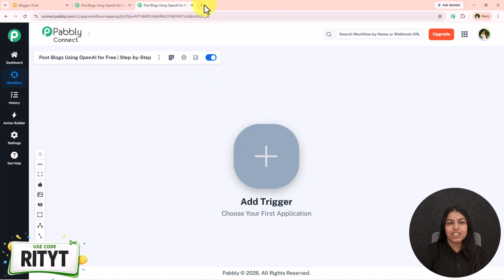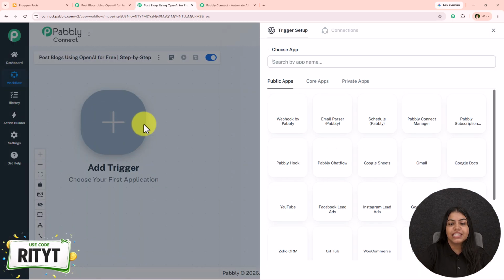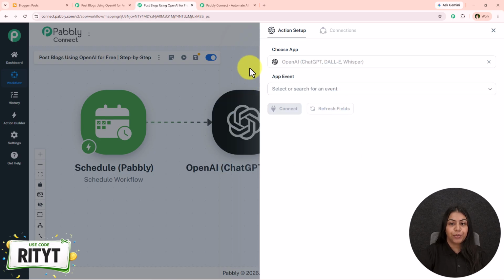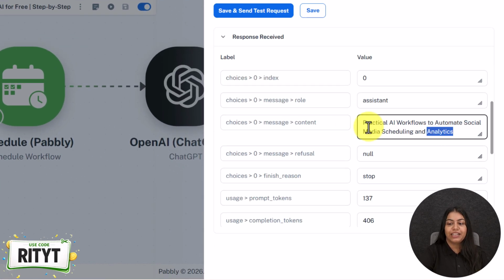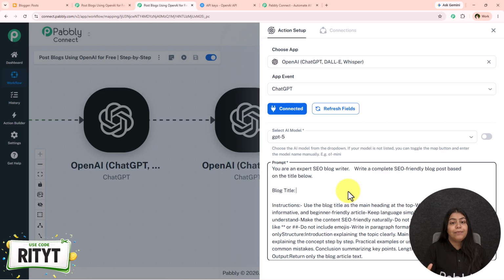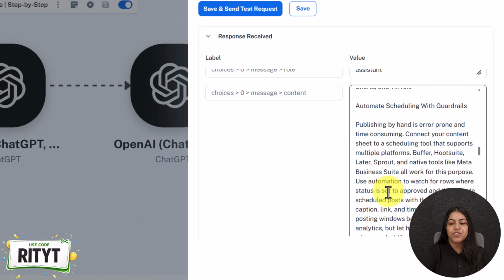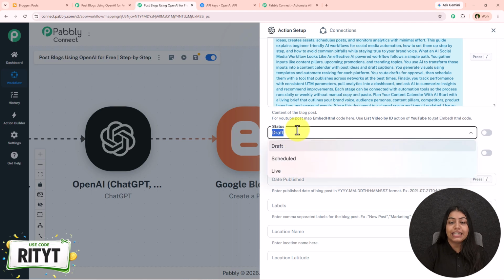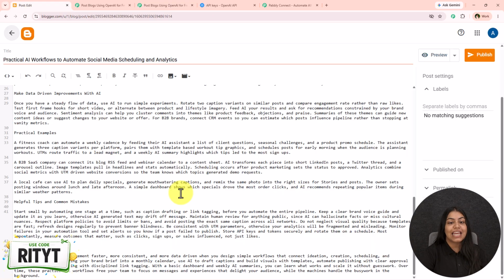How to Post Blogs Using OpenAI for Free | Step-by-Step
Want to use OpenAI to create and publish blog posts automatically? In this step-by-step tutorial, you'll learn how to generate blog content with AI and automate the publishing process using a simple no-code workflow.

Automatically generate blog titles, outlines, articles, introductions, and other content with OpenAI, then send the finished content to your blogging platform. Save writing time, publish consistently, and streamline your content workflow using Pabbly Connect.

This automation is perfect for bloggers, marketers, agencies, publishers, content creators, SaaS companies, and businesses looking to scale their blog content.

Use Case:-
With this tutorial, you'll learn how to create and publish blog posts using OpenAI for free with a simple step-by-step automation. OpenAI can generate blog content from your topic or keywords, and the workflow can automatically send the content to your blogging platform for publishing. This saves time, eliminates repetitive content creation work, and helps you publish blogs consistently without writing every post manually.

Benefits of Pabbly Connect:

1. Automation: Save time, money, and resources by automating tasks.

2. Integration: Connect various web services to create efficient workflows.

3. Security: Enjoy industry-standard security for your data.

4. Scalability: Easily add new applications and services to your workflow.

5. Cost-effective: Choose from plans suitable for different business sizes, with no charges for internal tasks.